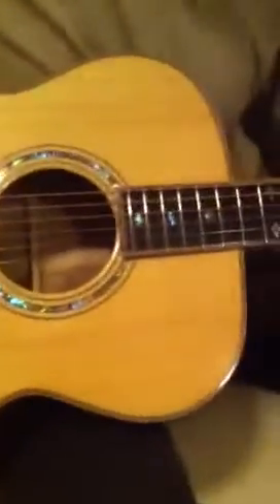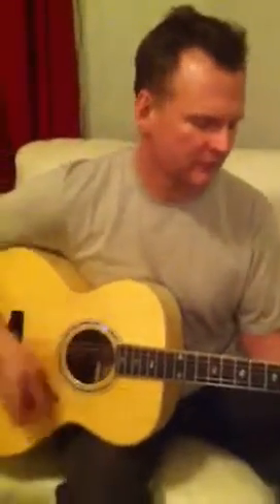Jim Rhindress of JR Guitar Repair demos a Hand made Maple Accoustic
Jim Rhindress of JR Guitar Repair Kelowna demonstrates this ringing guitar - a real resonant cannon! This and other guitars are for sale